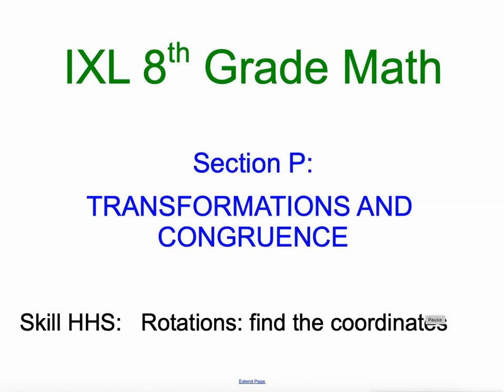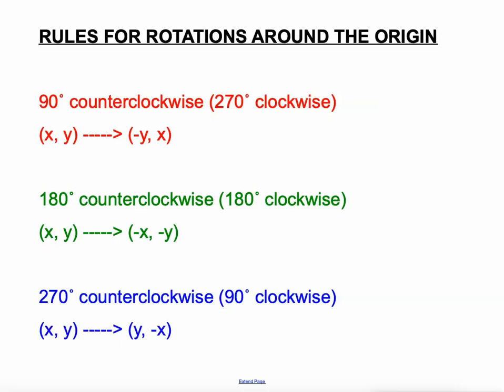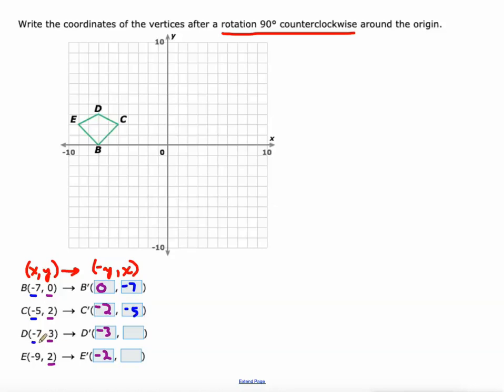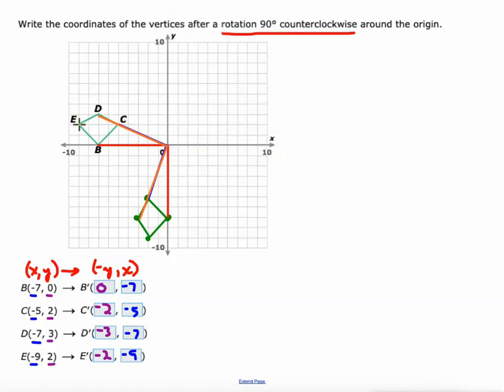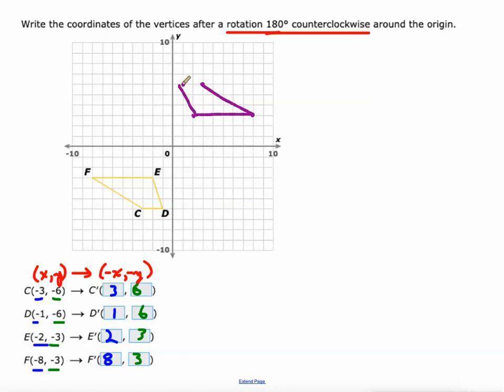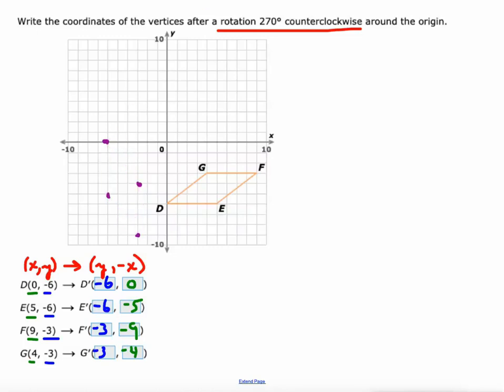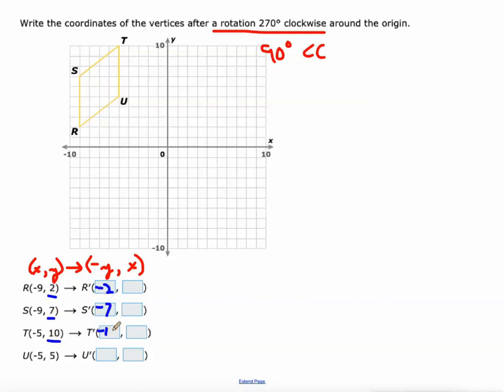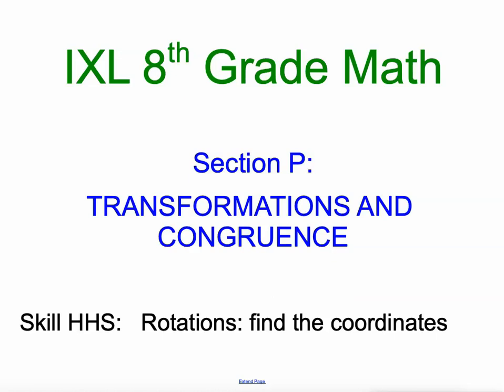IXL P.14 8th Grade Math Rotations: find the coordinates (HHS)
Rotations: find the coordinates